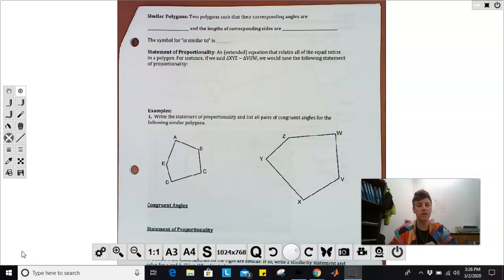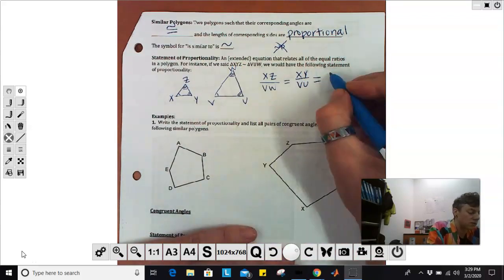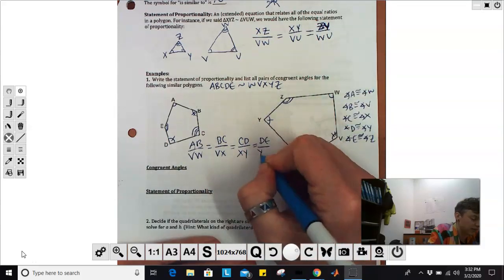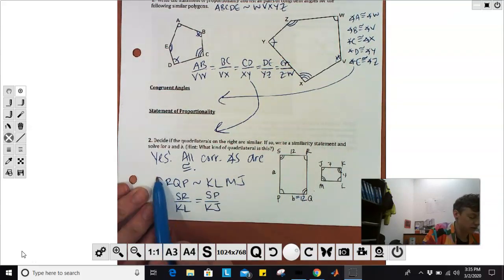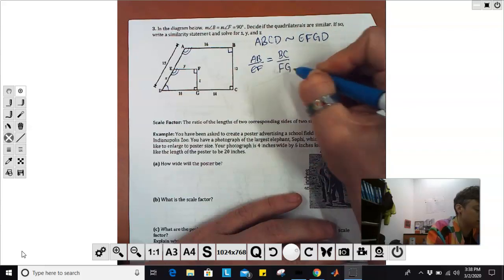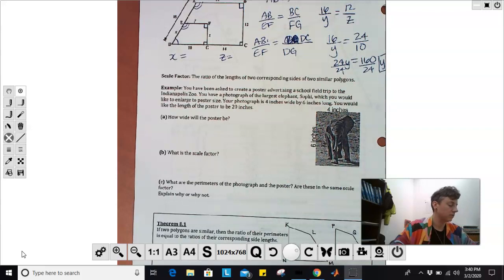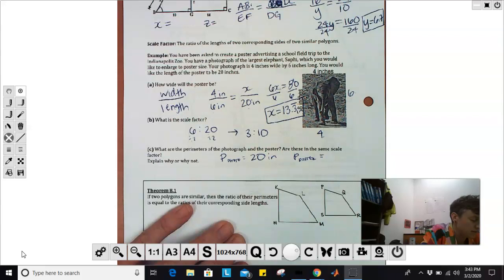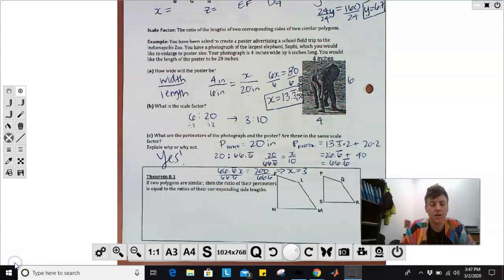8.3 Similar Polygons